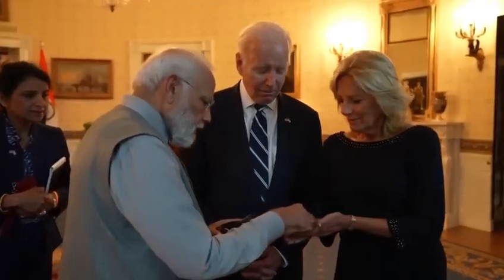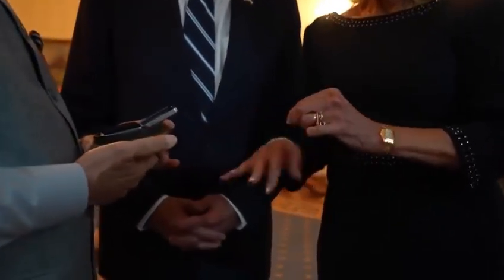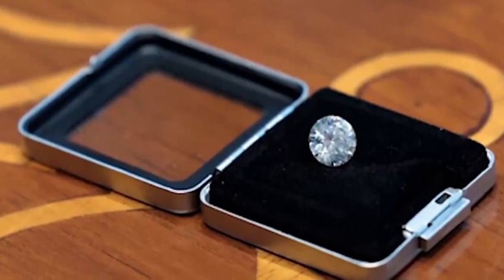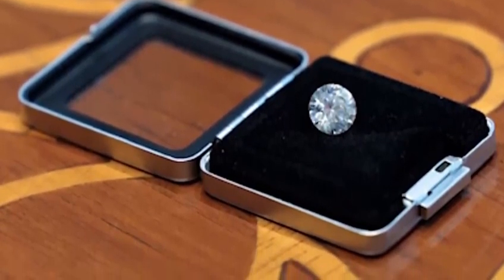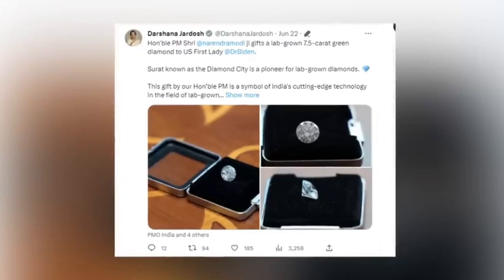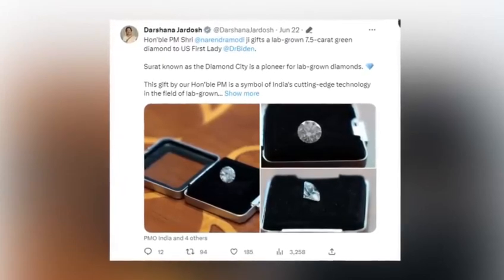Mr. Piyush Goyal talks about Lab Grown Diamonds on ANI podcast with Smita Prakash.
"Welcome to the official Solitario Diamonds YouTube channel, where we invite you to immerse yourself in the mesmerizing world of lab-grown diamond jewelry. At Solitario Diamonds, we're committed to redefining elegance and sustainability in the fine jewelry industry.

Exquisite Jewelry Collections: Explore our stunning range of lab-grown diamond jewelry, from dazzling engagement rings to graceful necklaces and earrings. Each piece is a testament to our unwavering commitment to craftsmanship and quality.

Jewelry Trends and Insights: Stay at the forefront of jewelry fashion with our updates on the latest trends, styles, and insider tips. Discover how to make a statement with your jewelry choices.

Sustainability and Innovation: Join us on our journey toward a more sustainable future. Learn about the eco-friendly and ethical aspects of lab-grown diamonds, and see how we're contributing to a greener planet.

Behind-the-Scenes Magic: Get an exclusive peek behind the scenes at Solitario Diamonds. Witness the artistry and dedication that go into creating each piece of jewelry, from design to production.

Customer Stories: Hear from our delighted customers and see how Solitario Diamonds has become a part of their special moments. Real stories, real emotions.

Join the Sparkle: We invite you to be a part of our community, where elegance meets brilliance. Whether you're a jewelry enthusiast, a sustainable fashion advocate, or someone looking for that perfect sparkle, you'll find it all here at Solitario Diamonds.

Thank you for choosing us as your source of inspiration and style. Let's sparkle together!